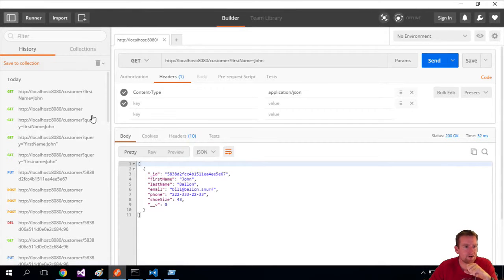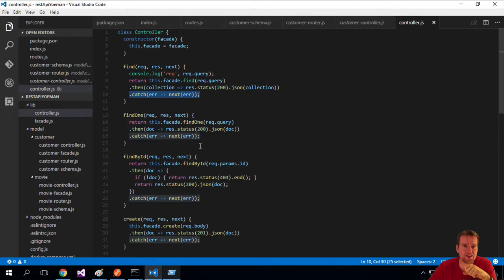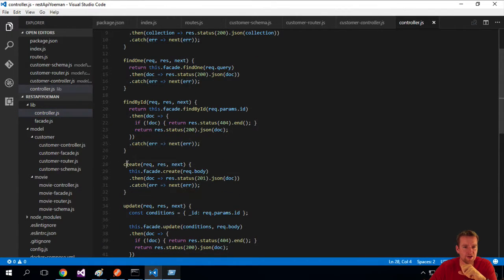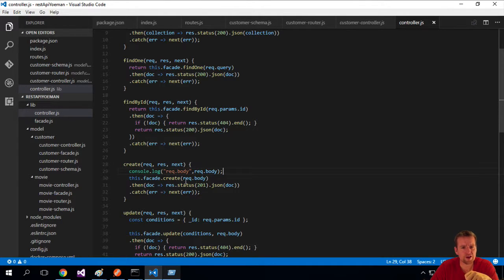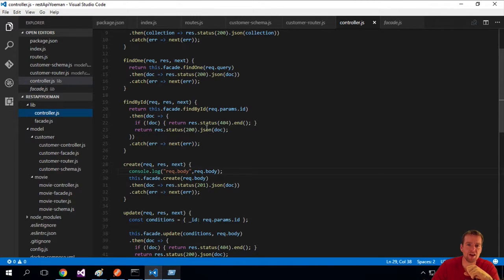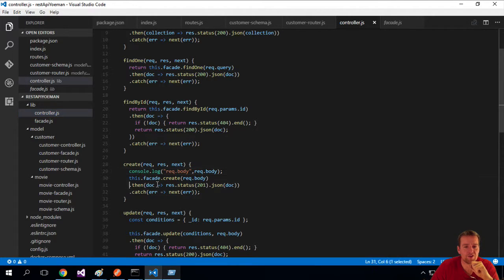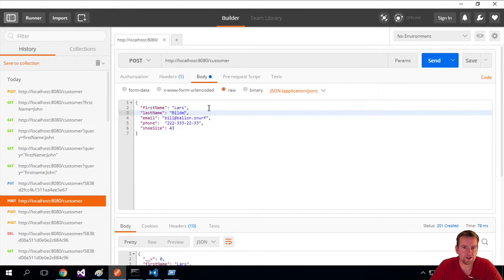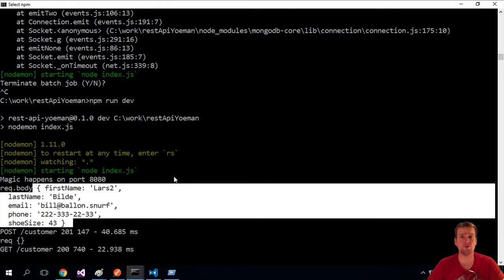REST API first look at the scaffolded code - Facade - Controller - Routes - Post Request